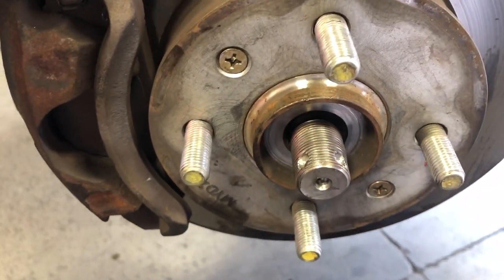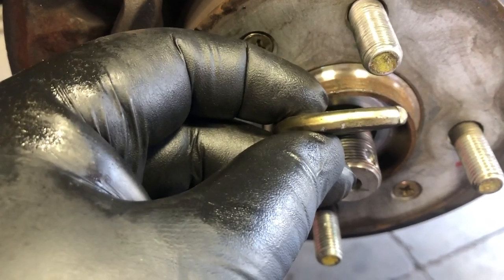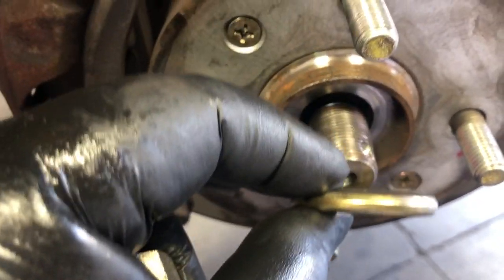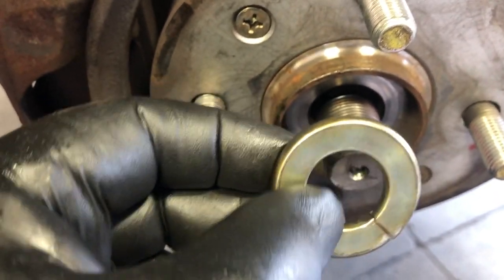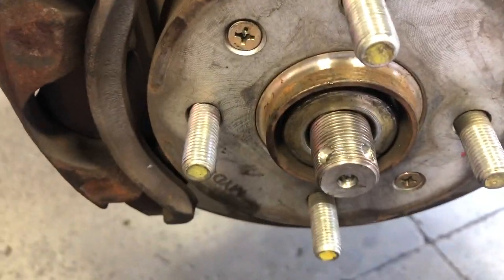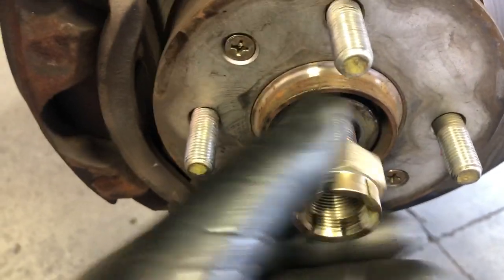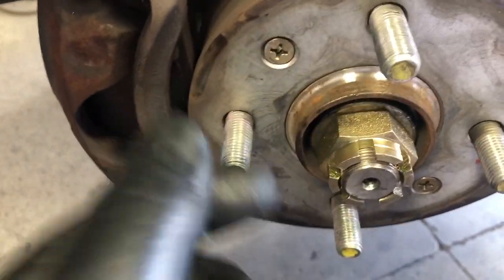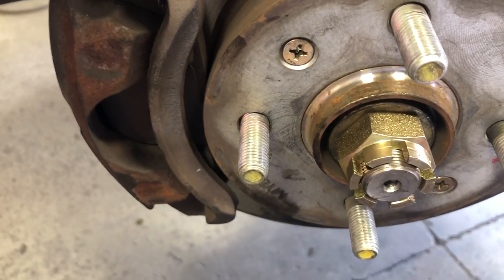2003 Hyundai Accent front drive axle torque spec.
If you own 2001, 2002, 2003, 2004, or 2005 Hyundai Accent the torque spec is the same for the front axle. The front axle torque spec is 175 ft-lbs / 237 Nm.

You can find new axles online for your Hyundai

Note that the washer has a taper to it. have the taper pointing out towards the nut.

I like a torque wrench with the adjustment knob on the side. Eliminates spring tension and makes setting the torque on adjustable wrench fast and easy